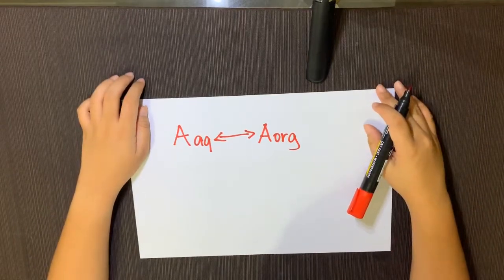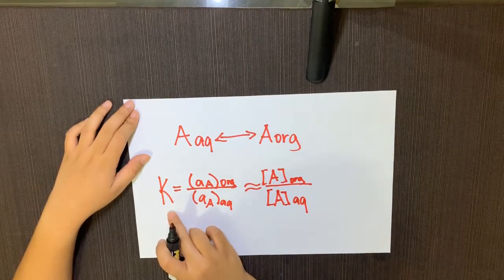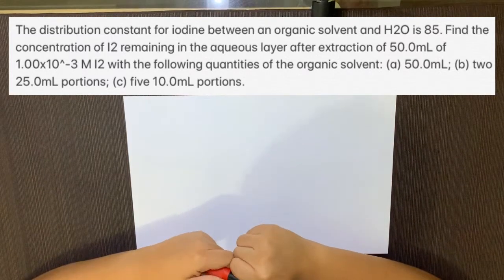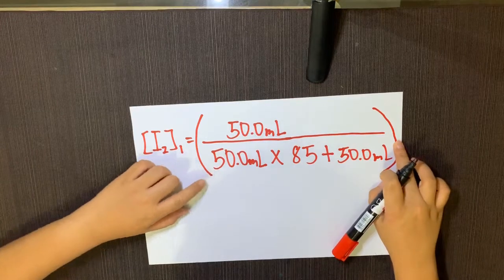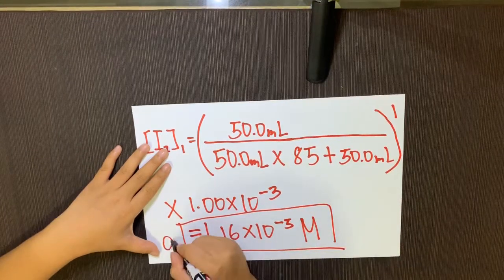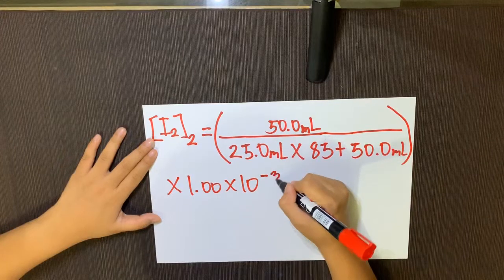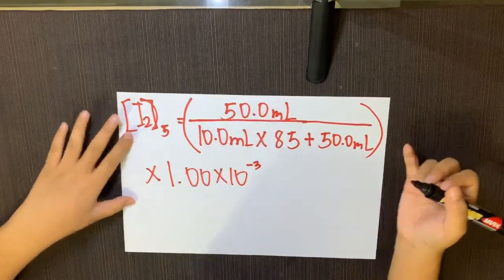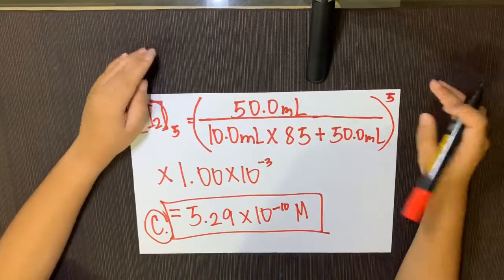Separation by Extraction